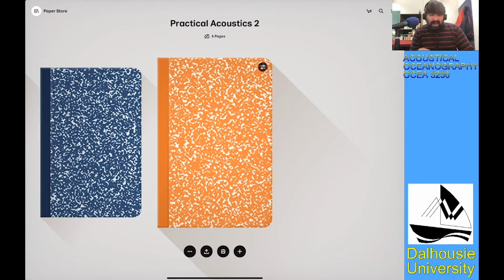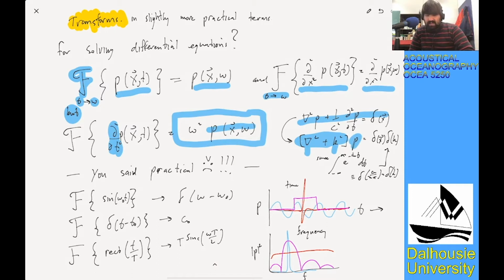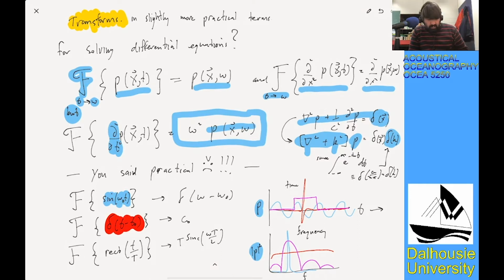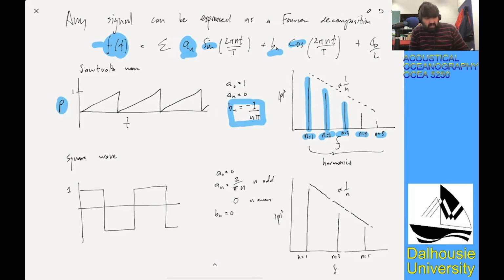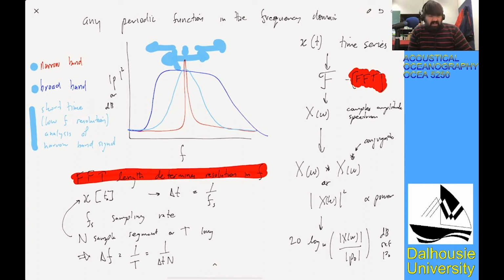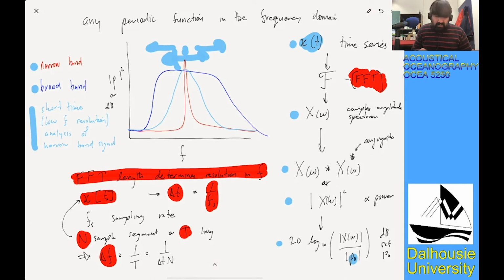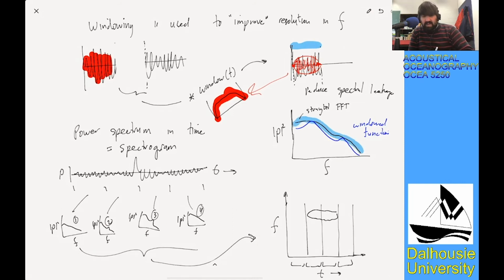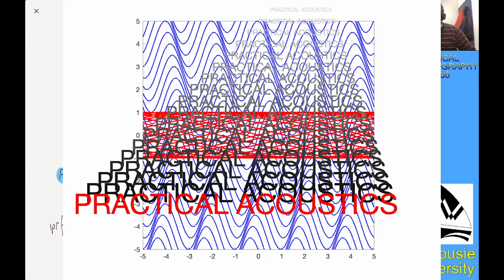Acoustical Oceanography, Practical Acoustics 2 - Transforms and the Frequency Domain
Presented by David Barclay, Dalhousie University.